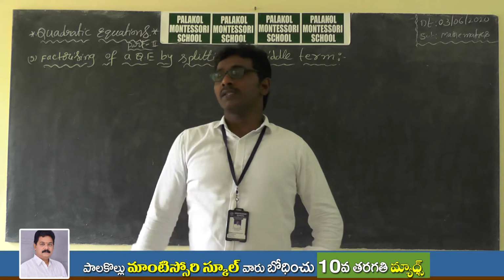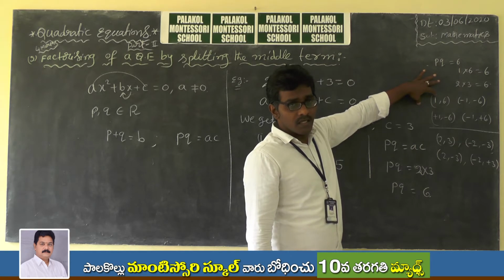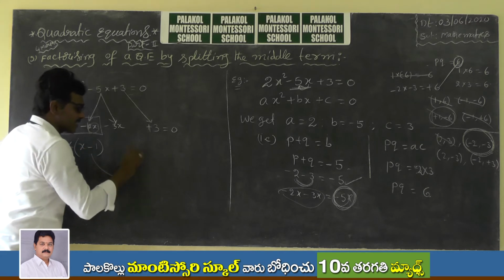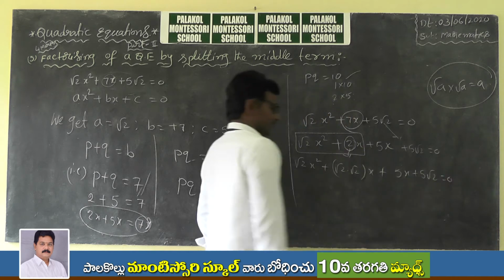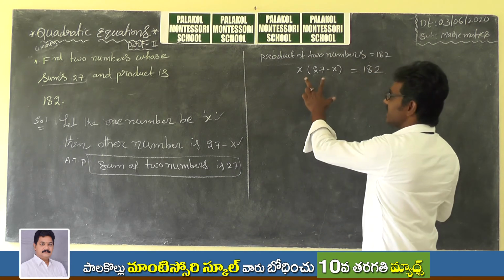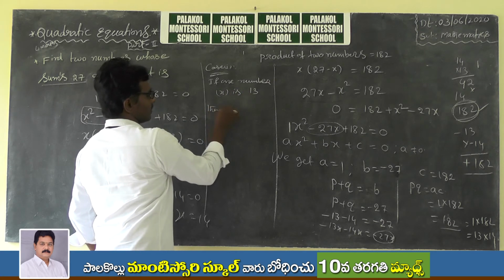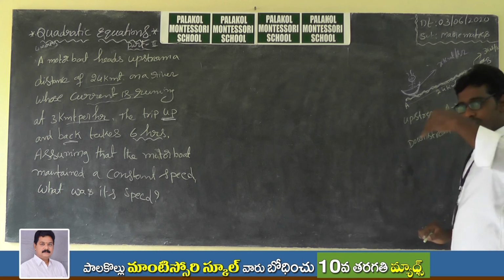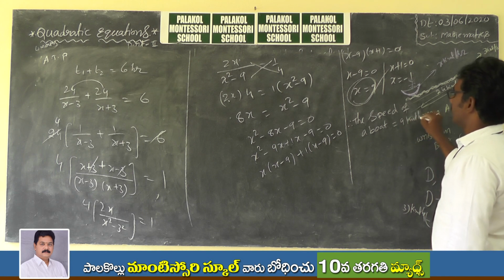X CLASS MATHS QUADRATIC EQUATIONS PART 2